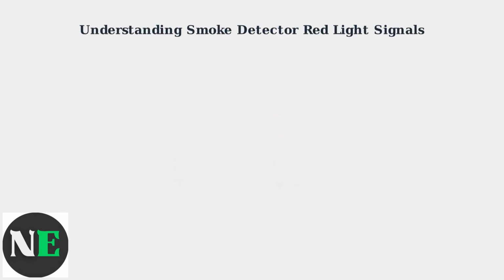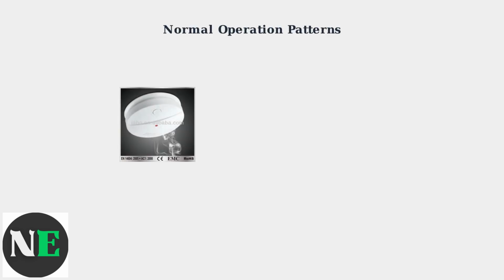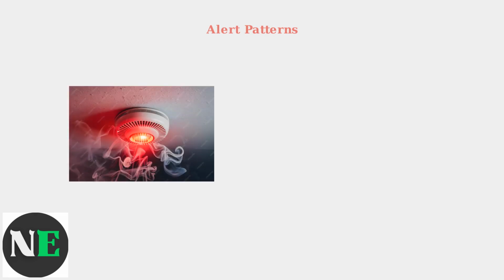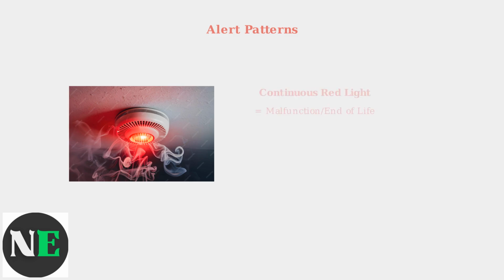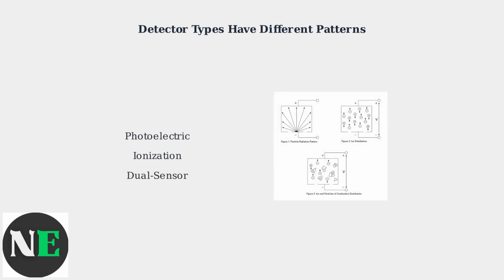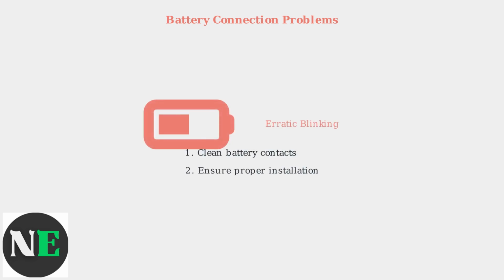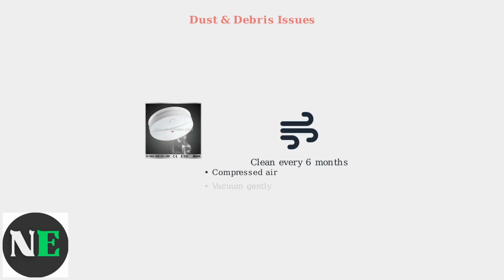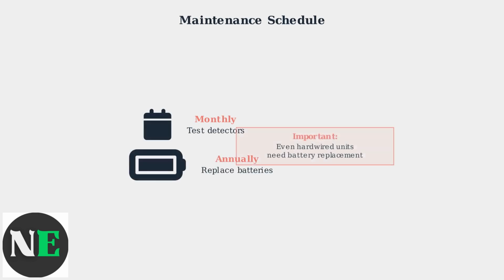Why Is My Smoke Detector Blinking Red? – Meaning & What To Do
Learn why your smoke detector is blinking red and what it signifies. Get expert tips on troubleshooting and ensuring your smoke alarm functions properly.